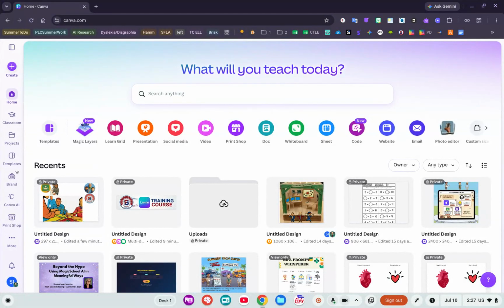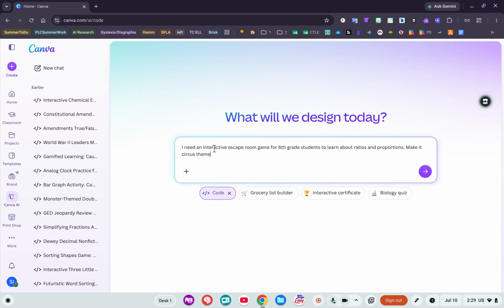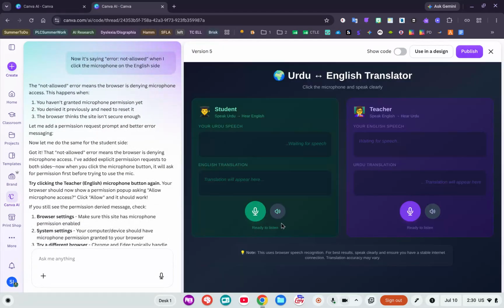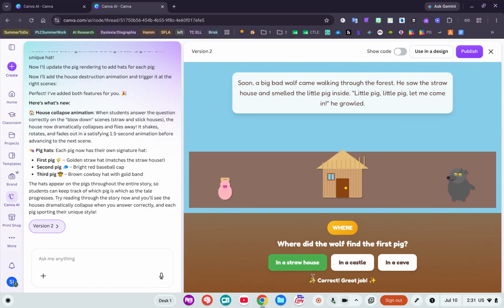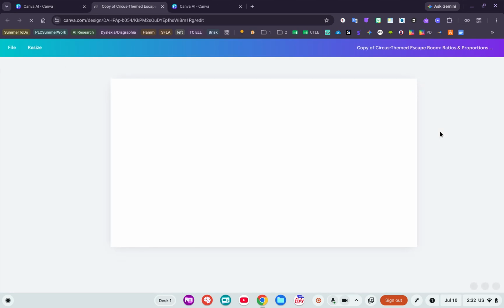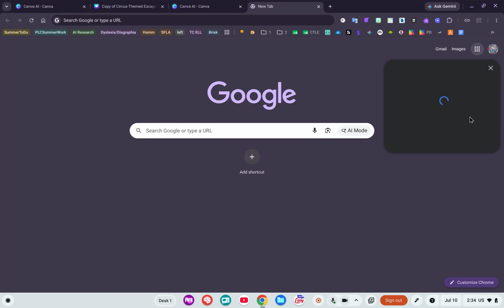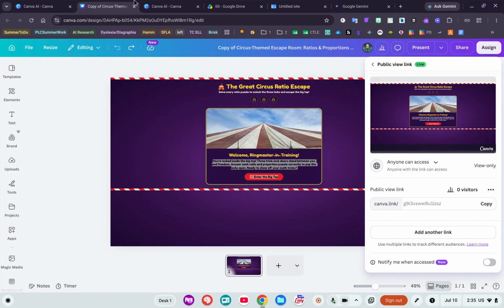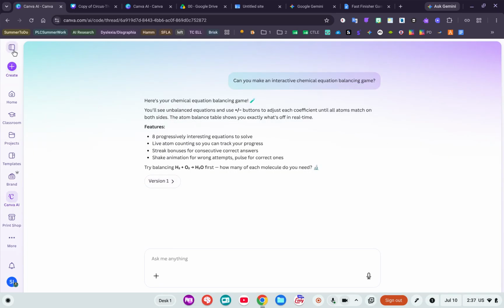Canva AI Code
Explore how to use Canva Code to create interactive web elements for your students.